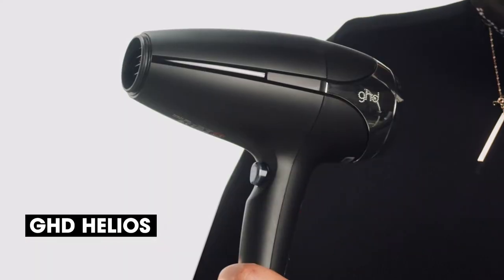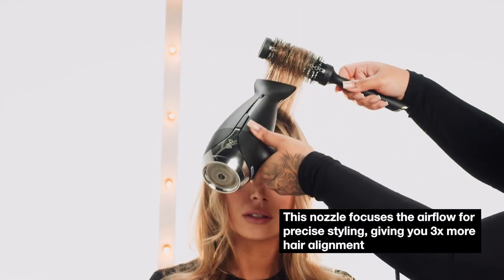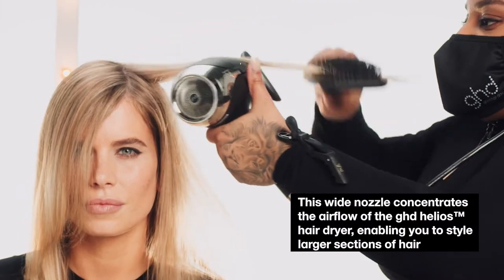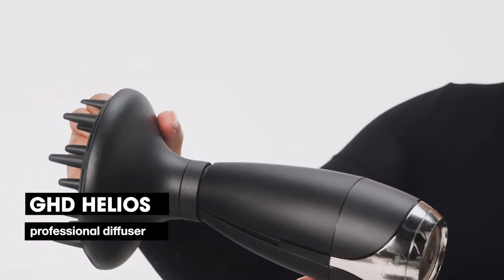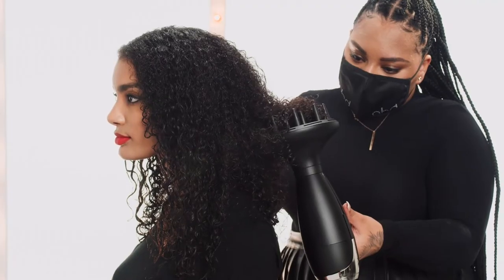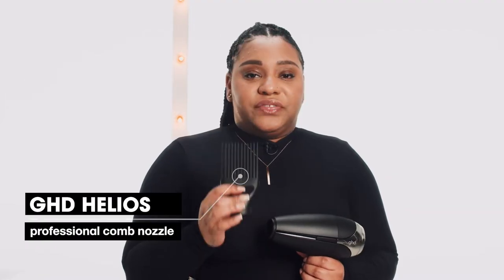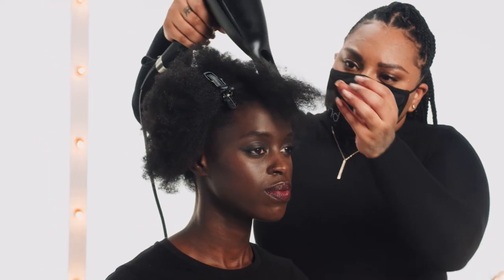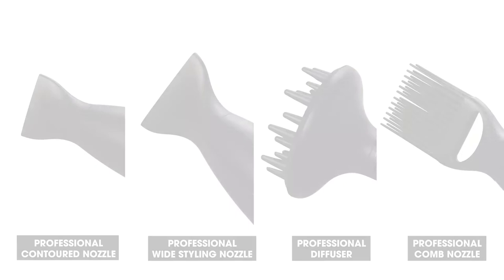Which ghd Hairdryer Is Best For You? | ghd ANZ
Wondering which ghd hairdryer is best for you? Look no further than the ghd
helios™. ghd stylist Rianna Henry is here to show you why it's the best
hairdryer for you and how to nail the perfect blowdry. For our easy 'how to
blowdry your hair' tutorial, keep watching!

Follow us for more good hair day tips and tricks 🤳